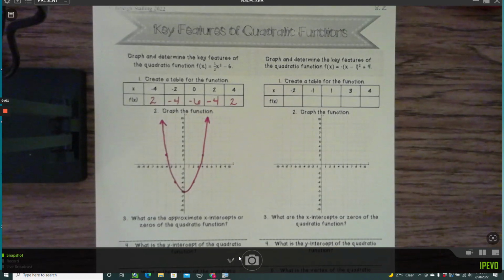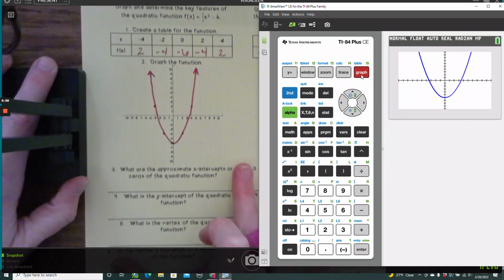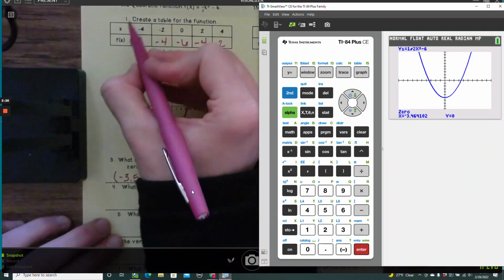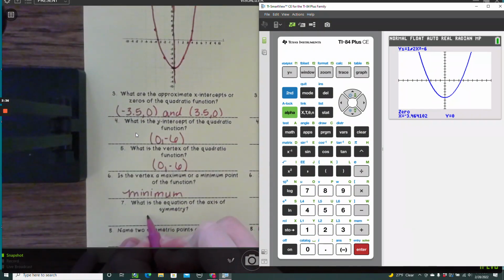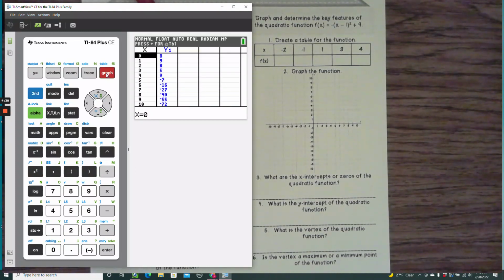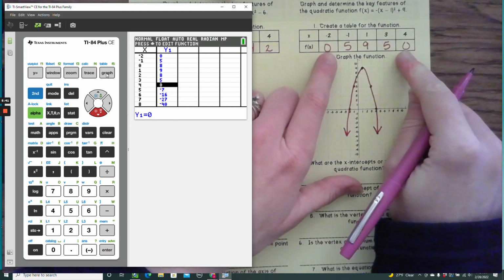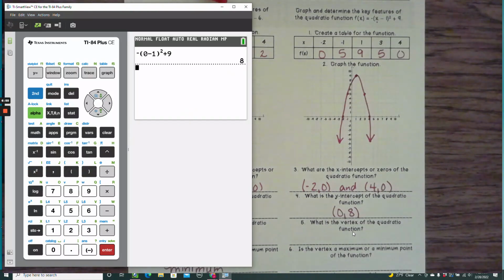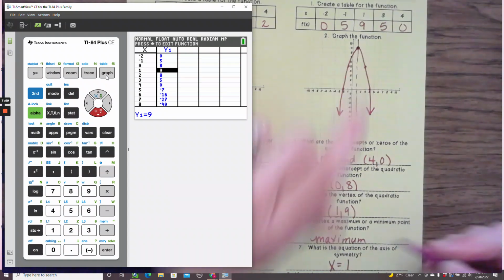8.2 Key Features of Quadratic Functions